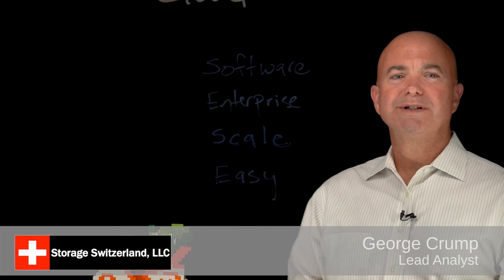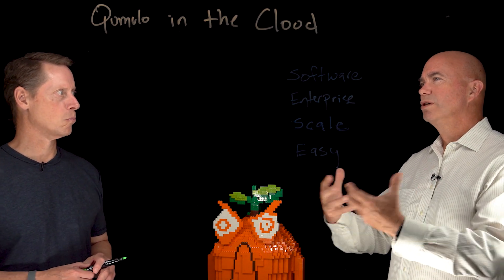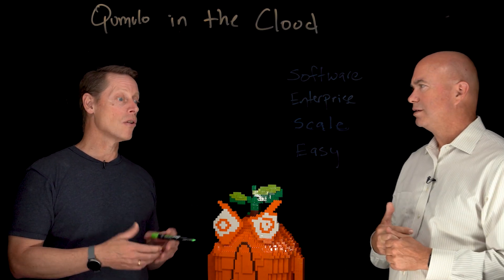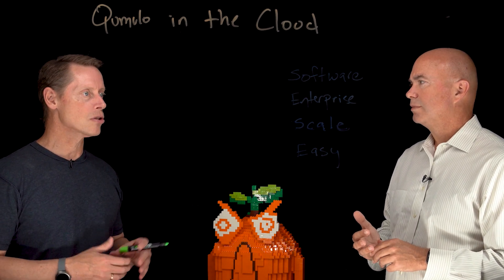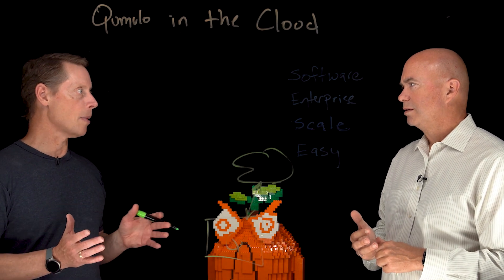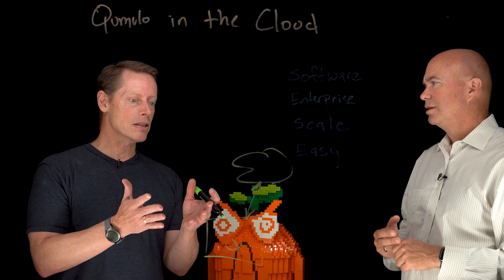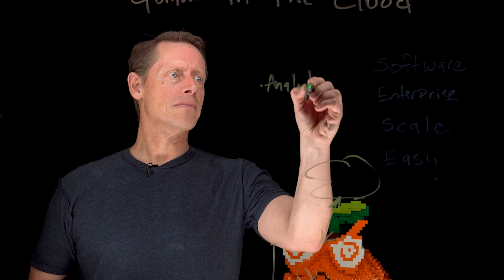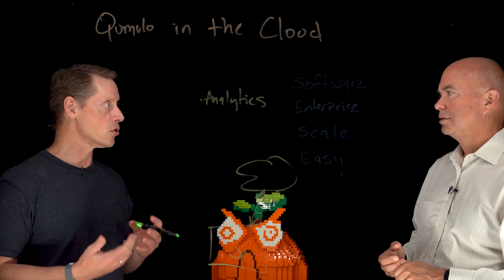The Power of File Storage in the Cloud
In this Lightboard Video, Joel Groen, Director of Cloud Go-to-Market for Qumulo, joined Storage Switzerland’s Founder and Lead Analyst, George Crump, to discuss cloud file storage requirements. Legacy architectures aren’t suited to provide a seamless “lift and shift” of workloads to the cloud, or to establish workload portability between on-premises and the cloud. Groen details how Qumulo has invested in capabilities including multi-protocol support, deep integration with Active Directory and a decoupled, scale-out approach, to address these needs.